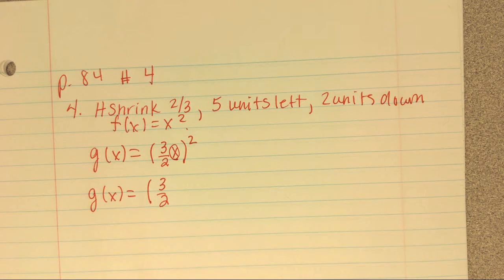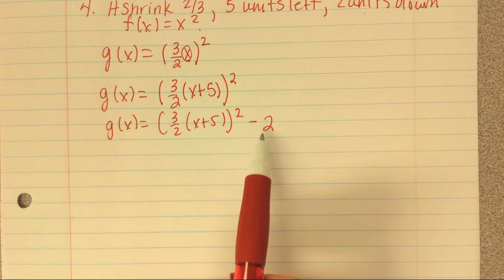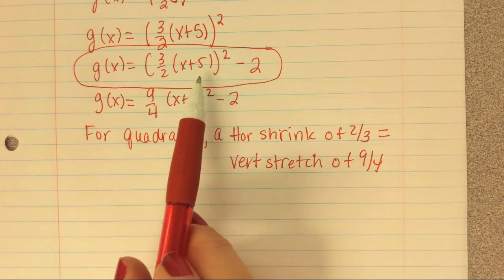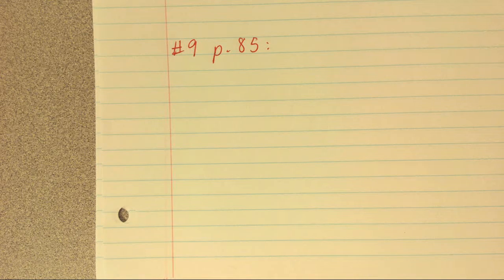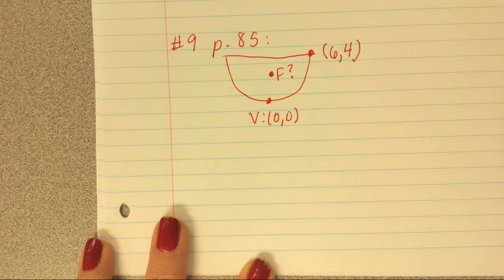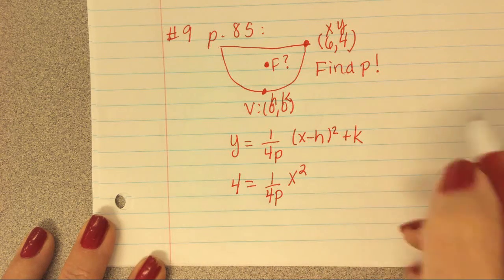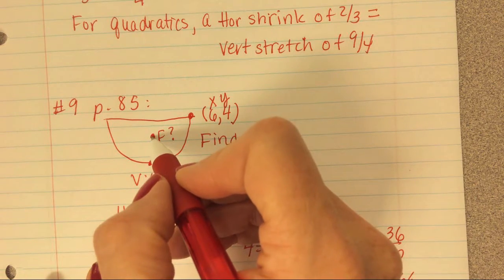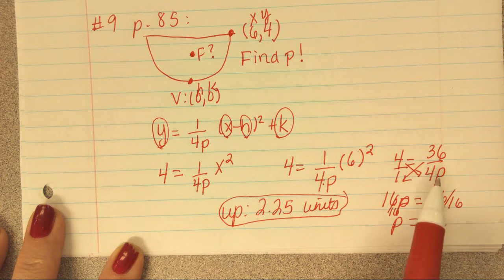Video Notes - Problems 4 and 9 on p. 84-85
The Chapter 2 review has a few difficult problems.  This is an explanation for #4 and #9 on pg. 84 -85.  You should try the problems on your own before watching the video.